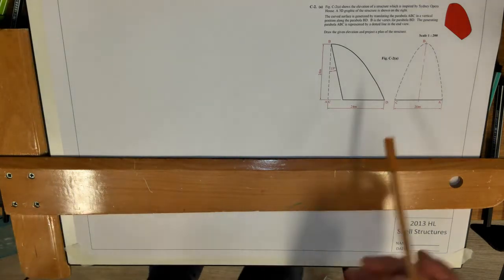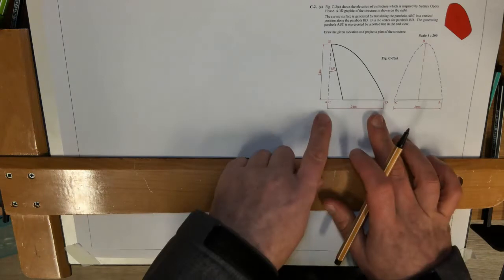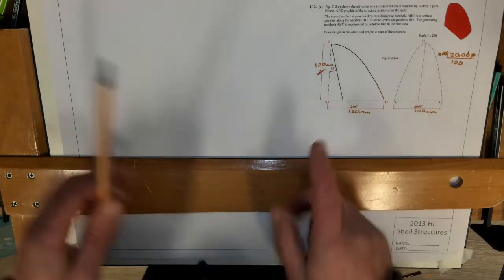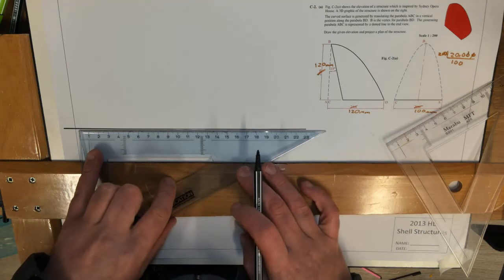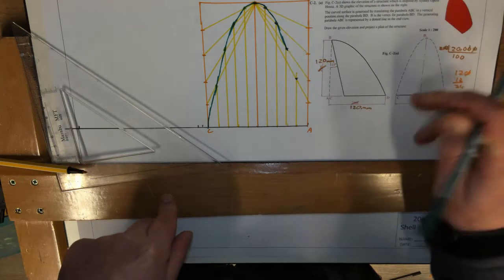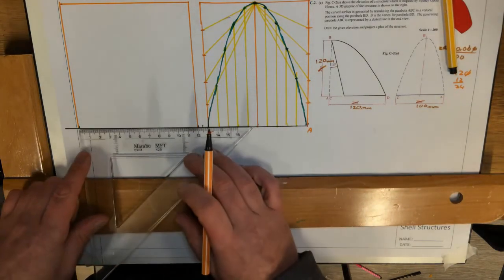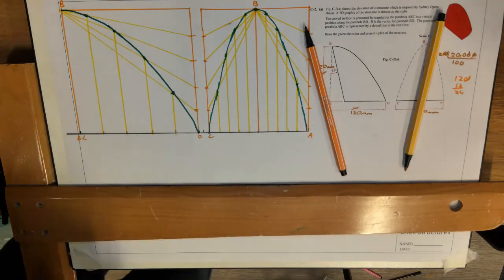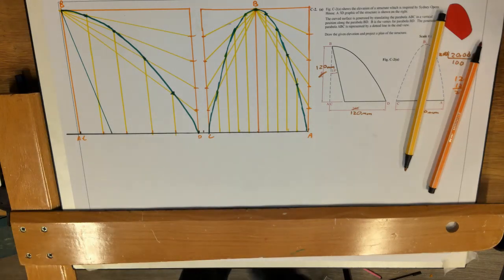Shell structure sample set up